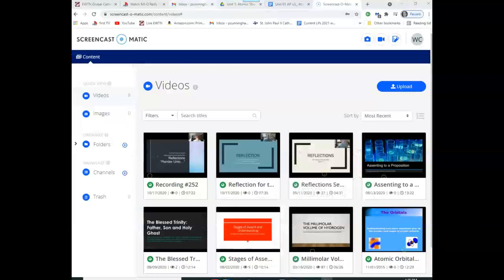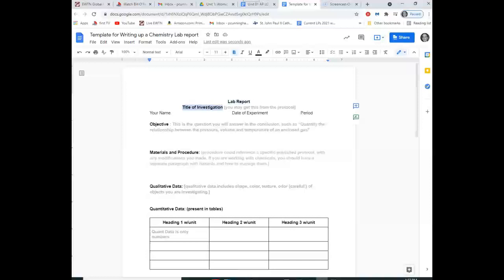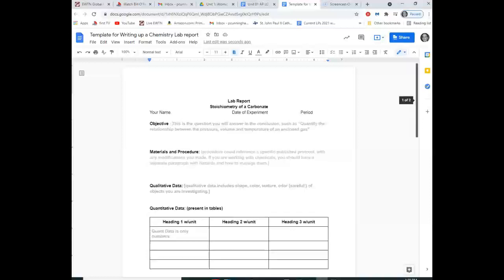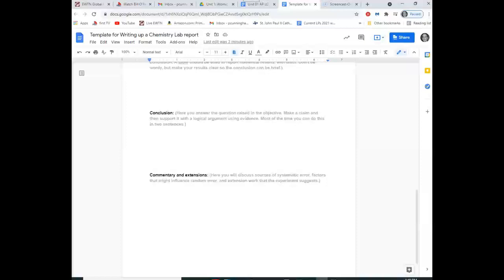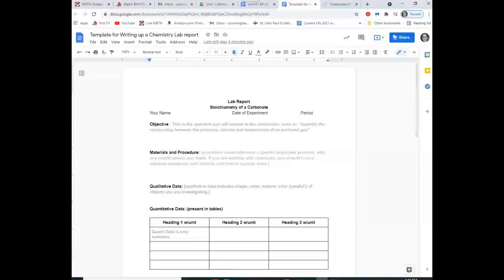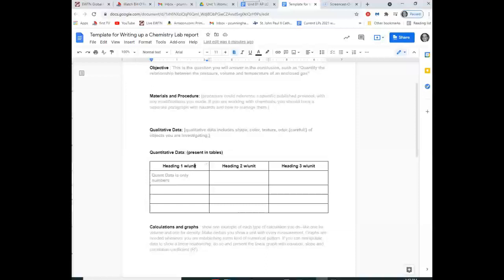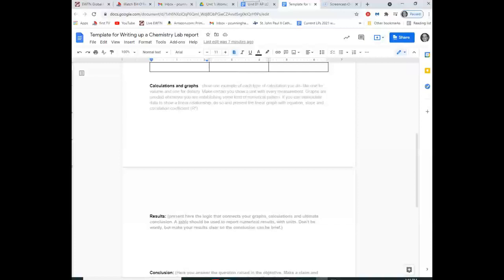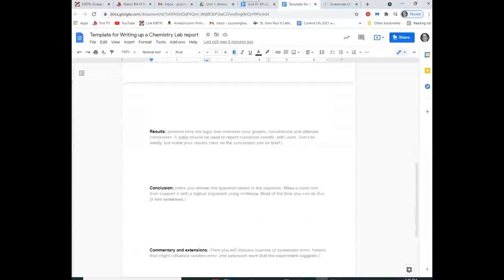Lab Report Template: Detailed Instructions for Use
We go over the formal lab report template so it's easier for you to use it to write a lab report. I suggest you handwrite your report contents in your quadrille lab notebook to make keyboarding easier.